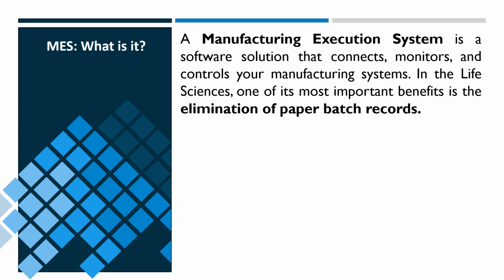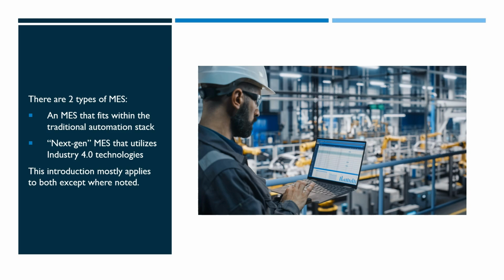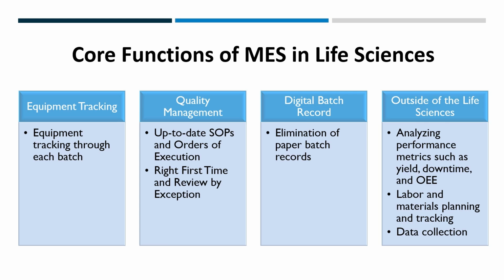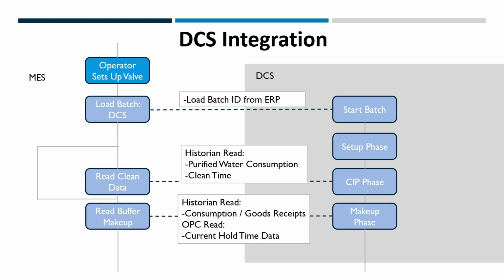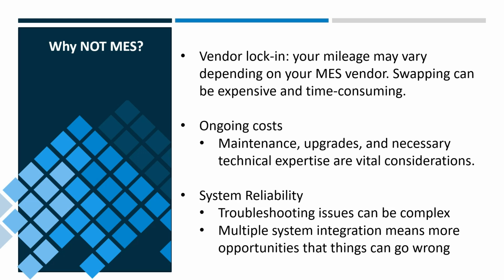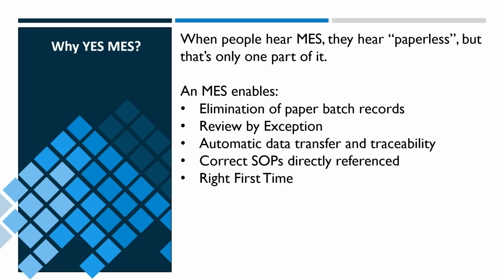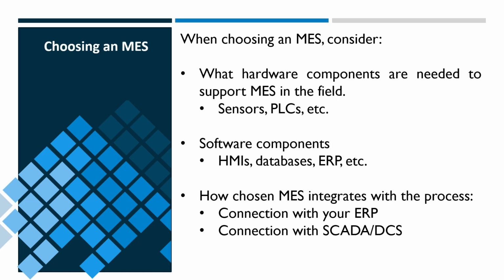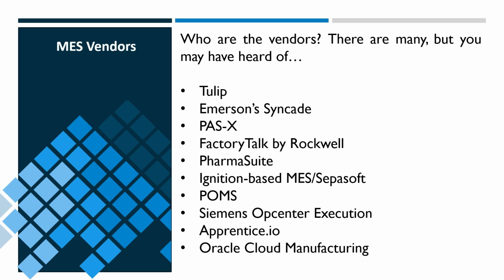Intro to Manufacturing Execution Systems (MES) for Life Sciences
Introduction to Manufacturing Execution Systems (MES) for Life Sciences
Join Bonnie Gauss of Skellig Automation for an introduction to Manufacturing Execution Systems (MES) and their specific applications in the Life Sciences industry. She explains how MES connects the plant floor to ERP systems, eliminates the need for paper batch records, ensures quality enforcement, and enhances process efficiency.

The video covers the core functions of an MES, pros and cons of implementing them, and considerations like cost, data strategy, and vendor options.

Skellig Automation offers a vendor-neutral approach, providing customized MES recommendations tailored to specific client needs. Interested in learning more?

00:00 Introduction to Manufacturing Execution Systems (MES)

01:33 Types of MES: Traditional vs. Next Gen

02:30 MES Integration in Plant Architecture

03:03 Core Functions of MES in Life Sciences

04:30 Step-by-Step MES Example

06:08 Pros and Cons of Implementing MES

10:58 Considerations for Choosing an MES

12:29 MES Vendors and Final Thoughts